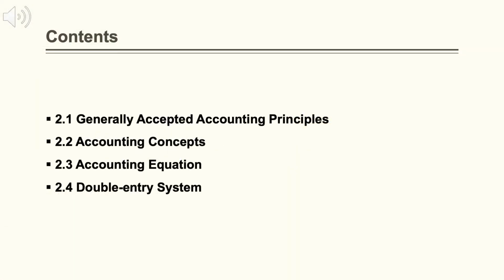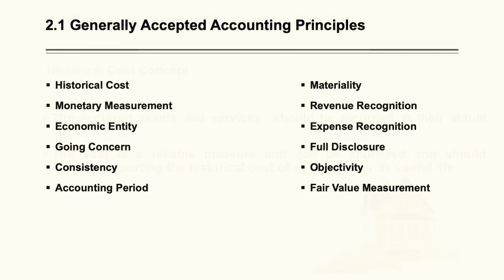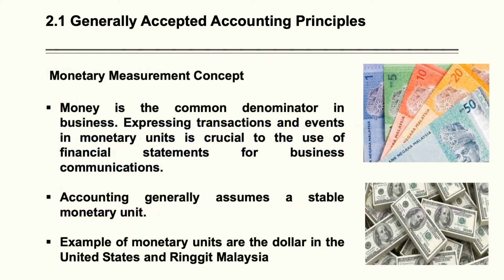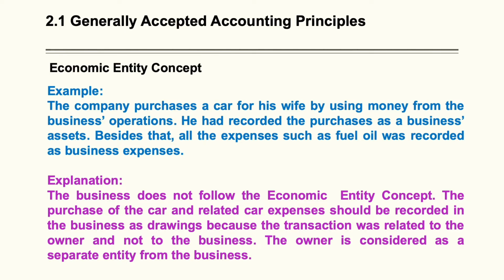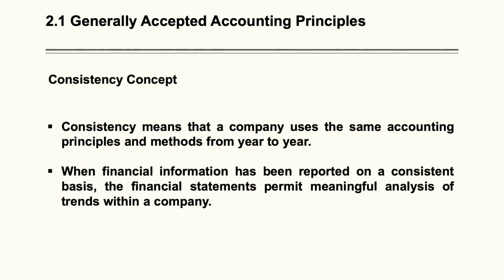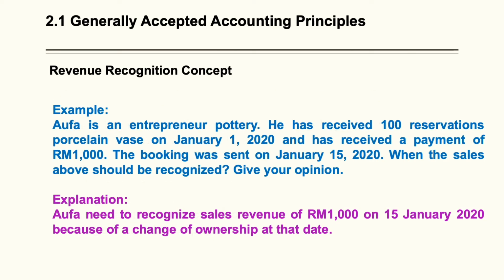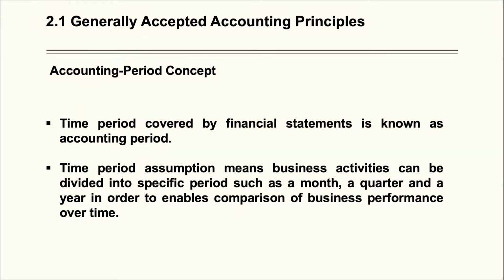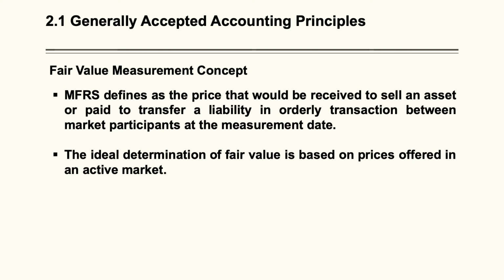TOPIC 2 ACCOUNTING CONCEPTS